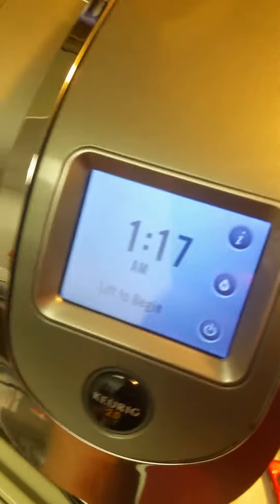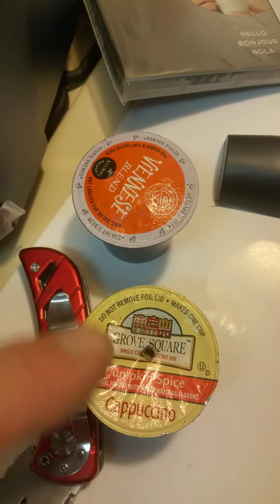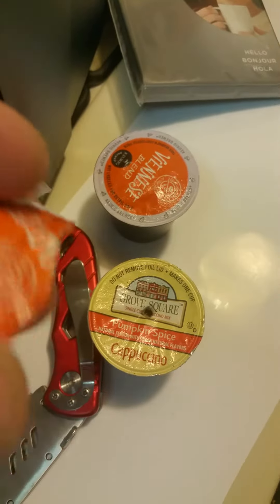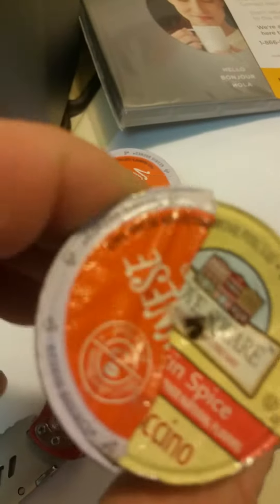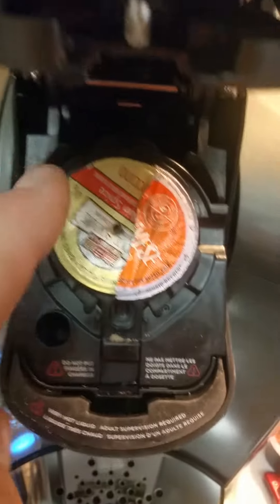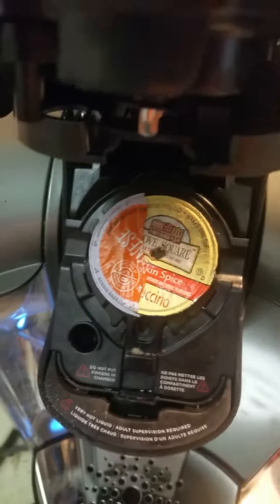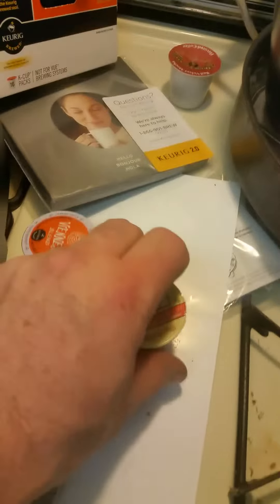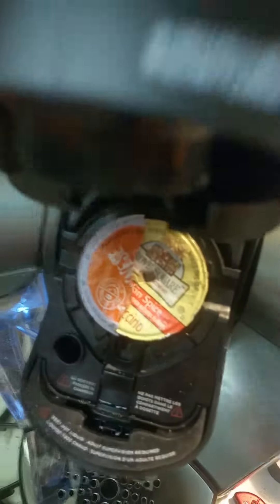Make any k-cup work in keurig 2.0 the easy way No tape No bull easy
This hack is the best one yet for making the keurig 2.0 use any kcup this is so fast and easy